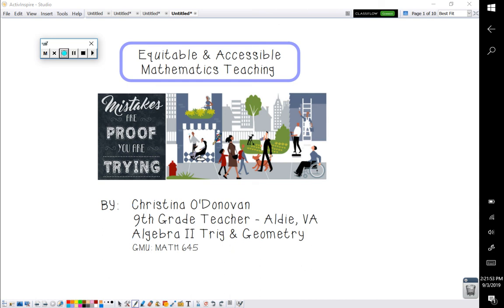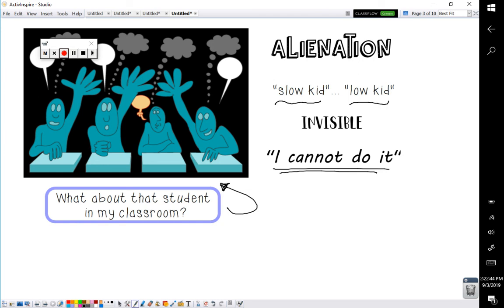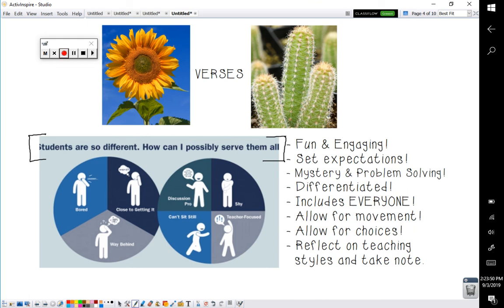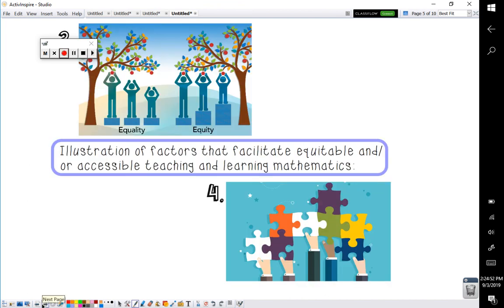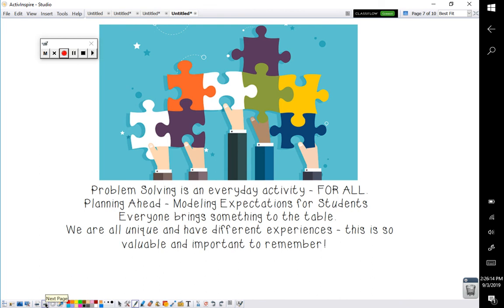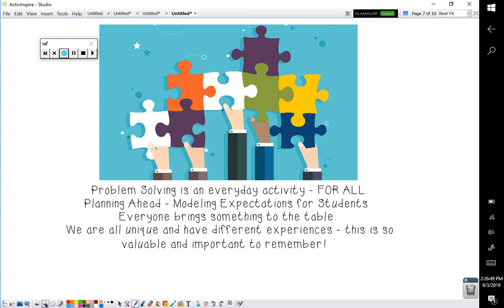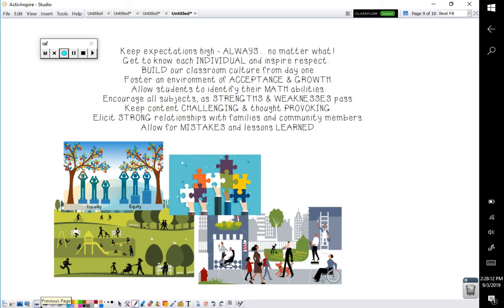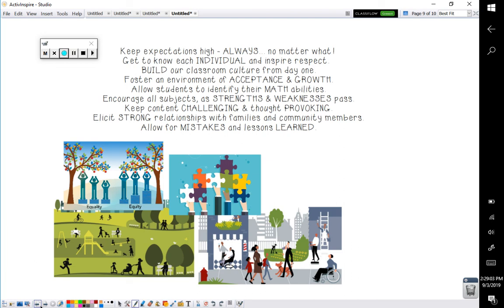Equitable Practices - Photo Narrative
Photo Narrative - series  of (4) photos